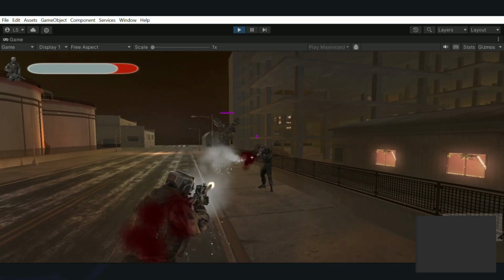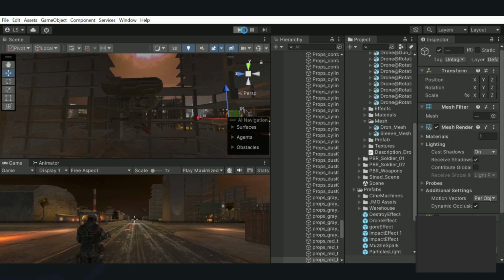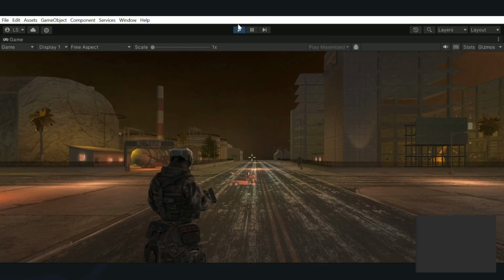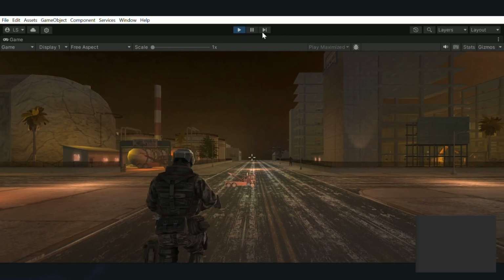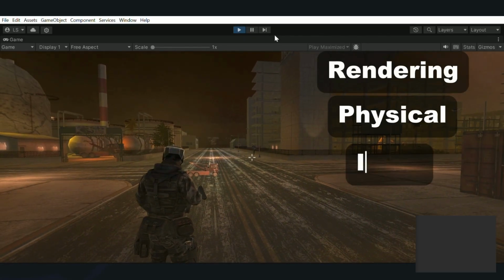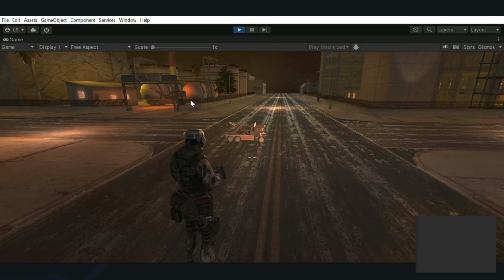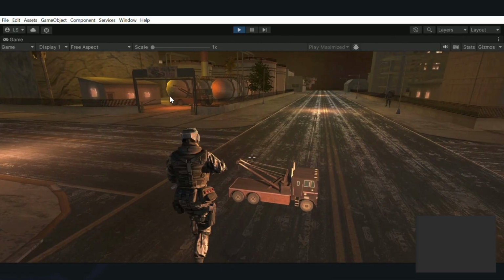Game Engines Aren’t Magic (Here’s What’s Really Happening)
Game engines seem like magic… but what really happens behind the scenes?

In this video, I explain in simple terms how game engines work, showing the main systems that make a game exist — from the game loop to physics, rendering, and input.

🎮 If you want to learn how to create games in Java from scratch, I also have a complete course on that

Throughout the video, I also share how programming games without an engine helped me better understand these tools and get more out of them.

If you are a game developer or want to start creating games, this knowledge can completely change the way you see game engines.